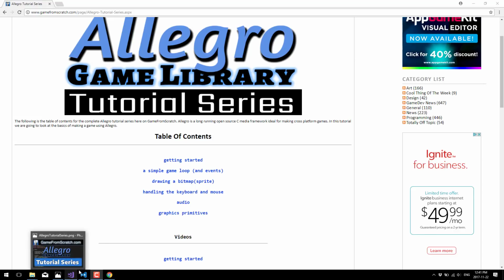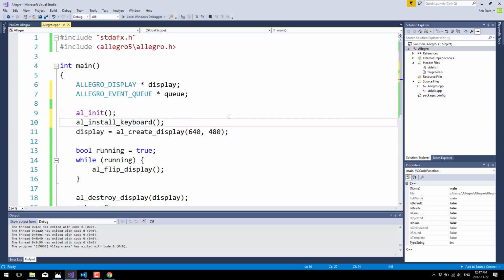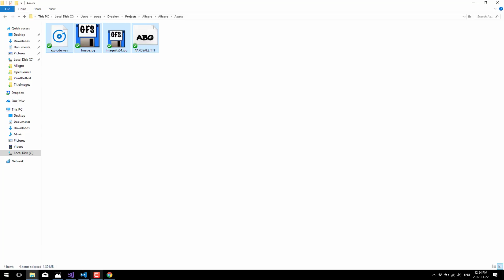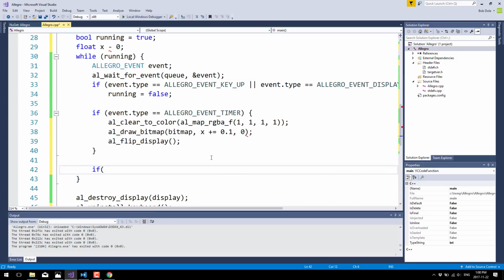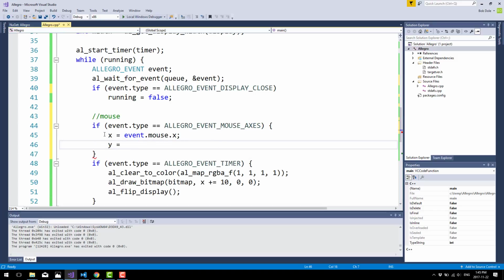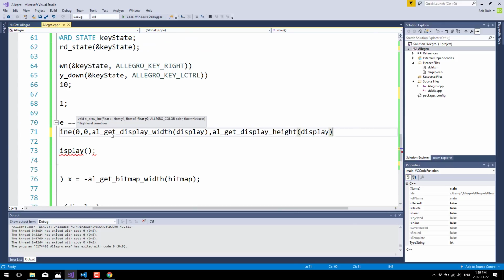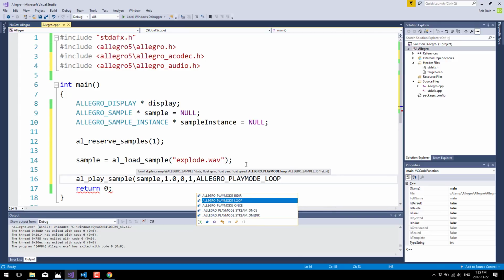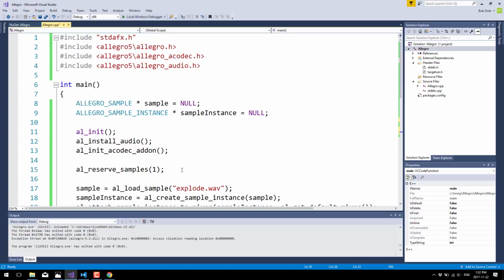GameDev With Allegro Game Framework Tutorial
This tutorial shows the basics of using the Allegro open source game framework.  We cover window creation, game loops, timers, input, audio and graphics.